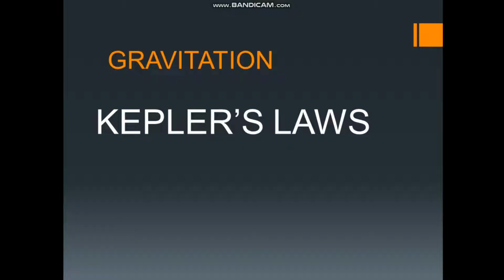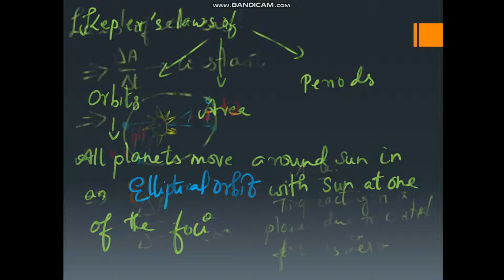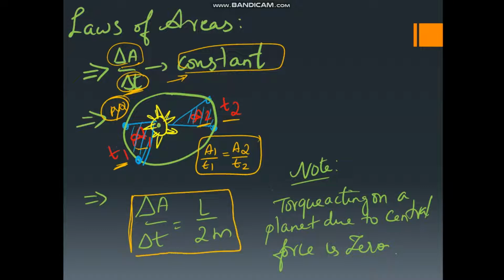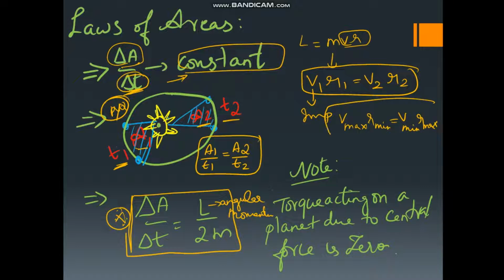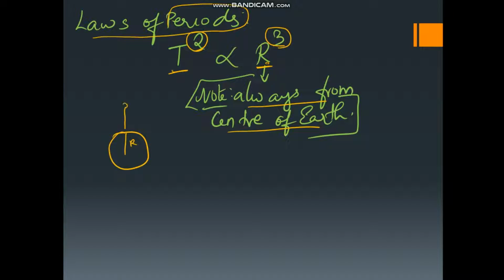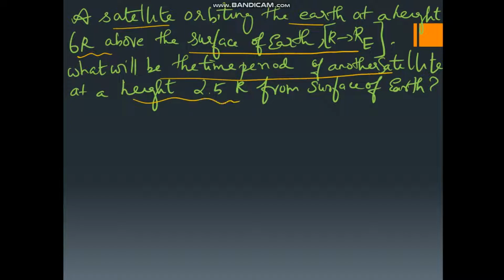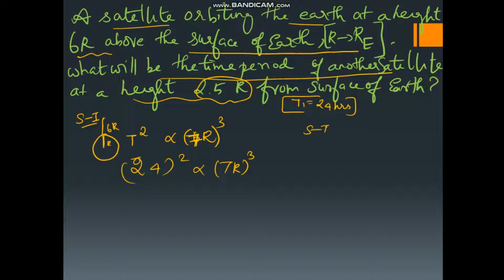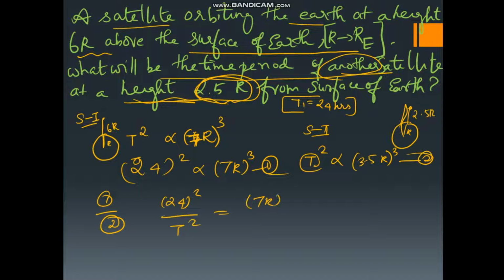KEPLER'S LAWS.... GRAVITATION...CLASS XI NEET PHYSICS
This video explains about concept of kepler's laws in depth.